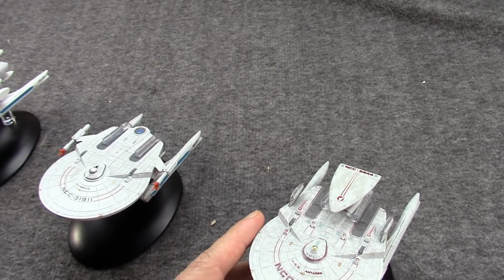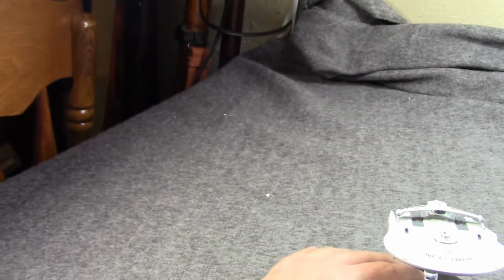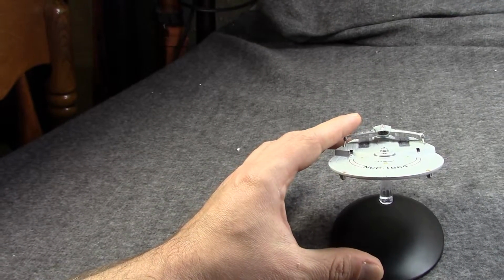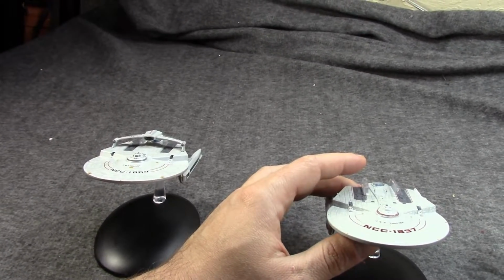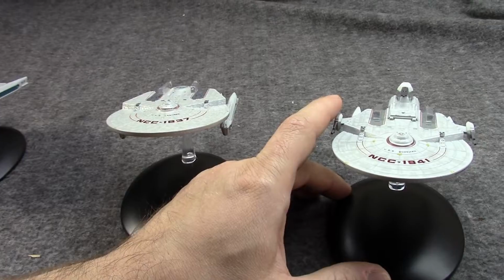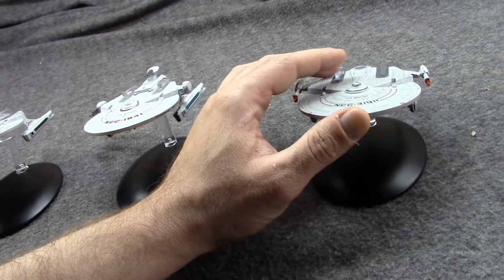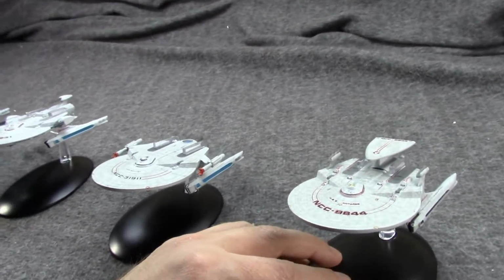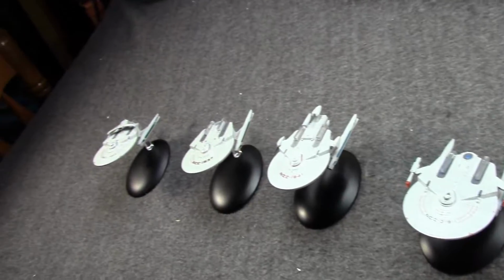5 Miranda Class Starship Variants From Eaglemoss (History & Review)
Here I compare and contrast all 5 variants of the Starfleet Miranda Class from Star Trek. These are diecast models from Eaglemoss.
Featured are the original Reliant type, Lantree type, Soyuz type, Saratoga type, and Antares type.